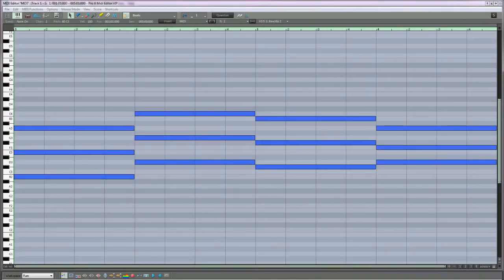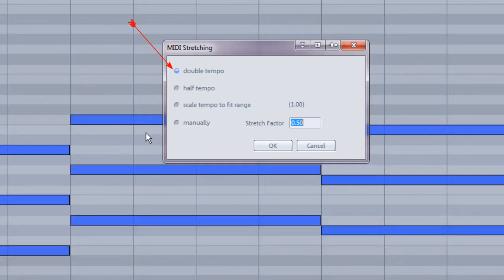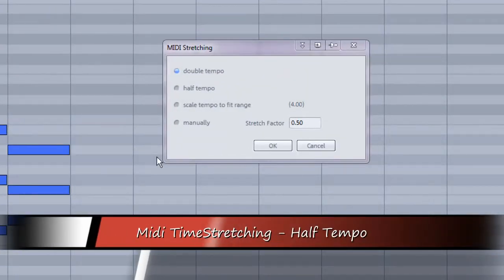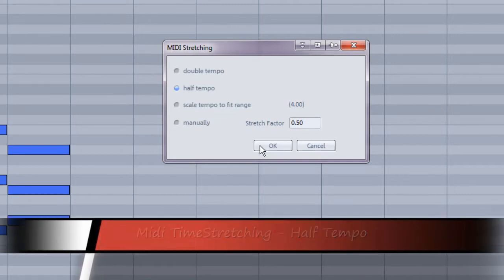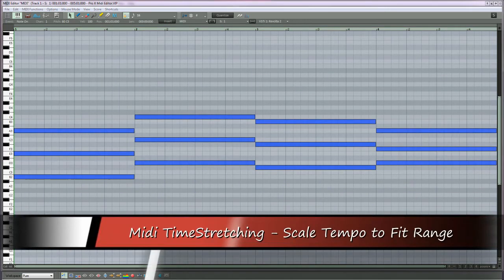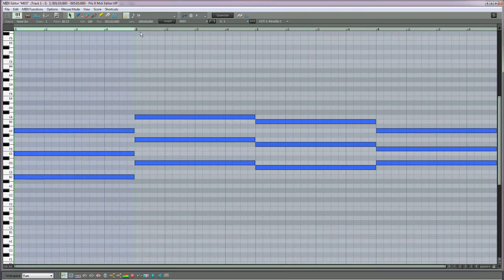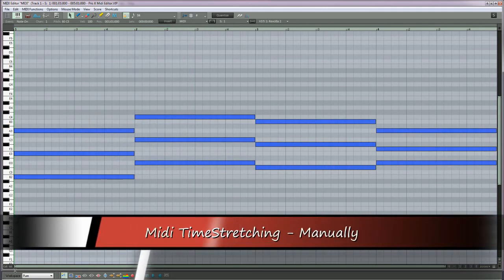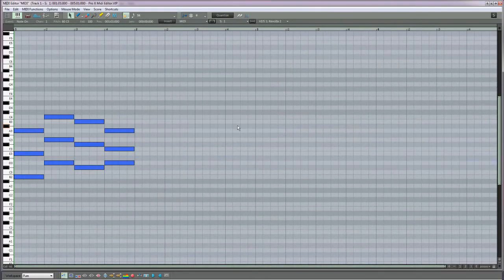Samplitude Pro X: Midi Timestretching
This tutorial shows you how to use the new MIDI time stretching feature from Samplitude Pro X.